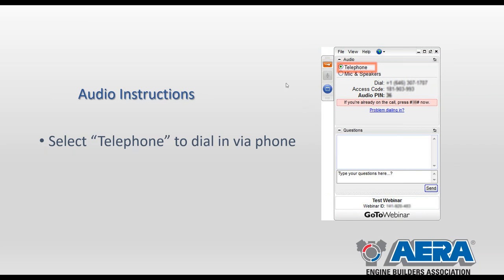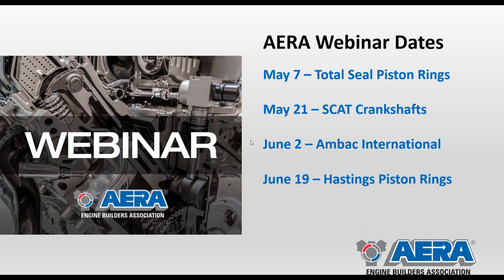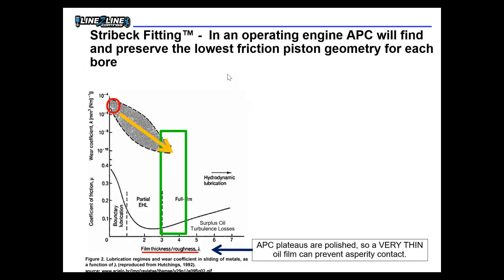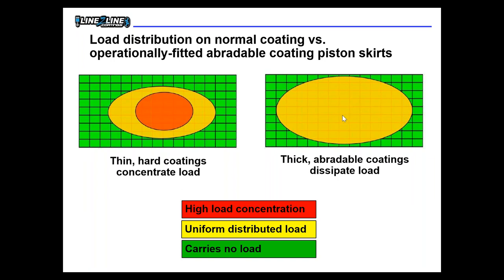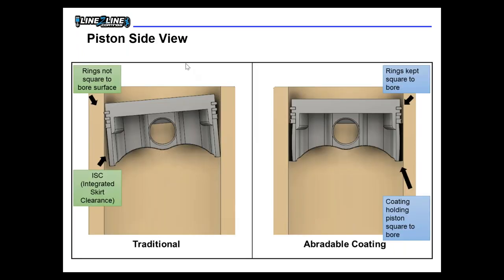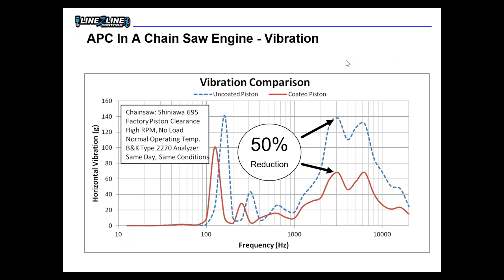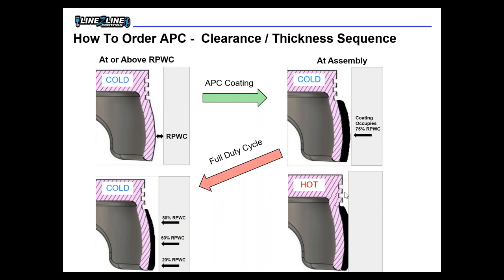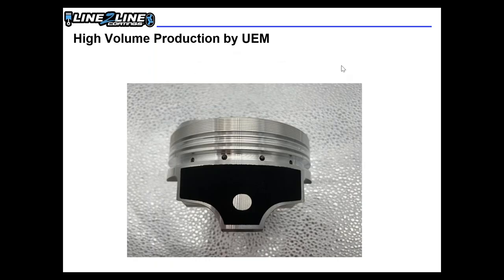Abradable Piston Coatings Better Fit For More Power & Durability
In this webinar, Andy Suman, president of Line2Line Coatings, explains how Abradable Piston Coatings reduces secondary piston motion to enhance ring sealing, oil control, and extend cylinder life in production and race applications.